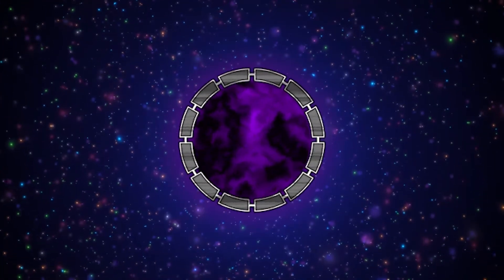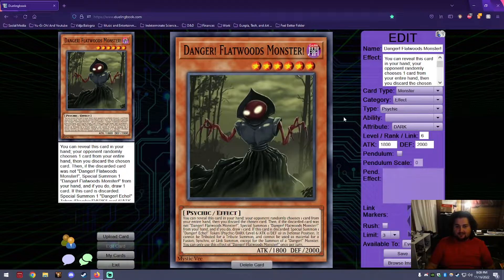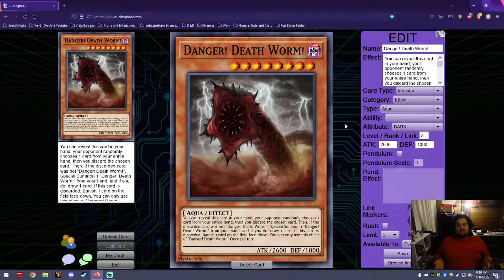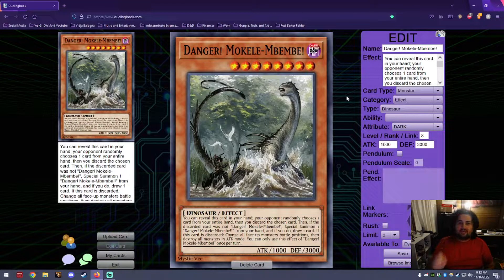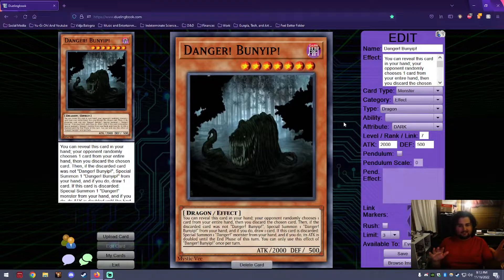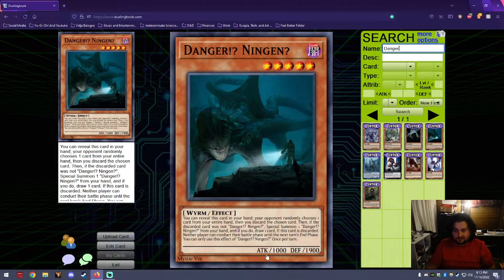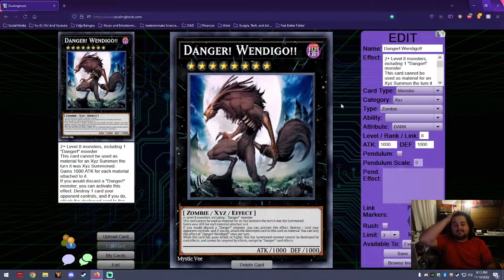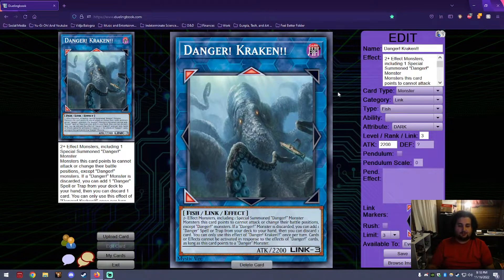Mystic Vee's Create-a-Card Series - "Danger! Support"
Intro was by the legendary Yuginono!

Channel icon by Juan Perez Art